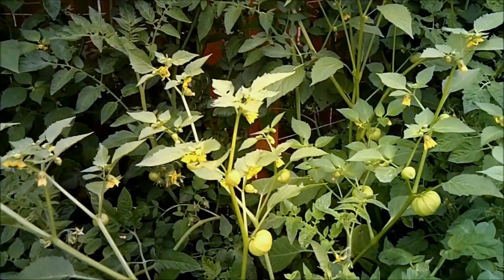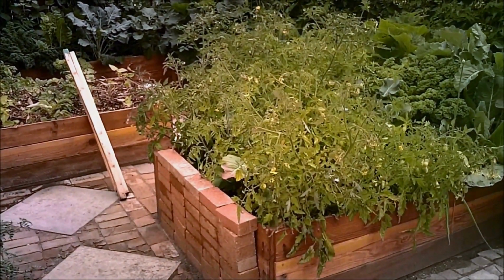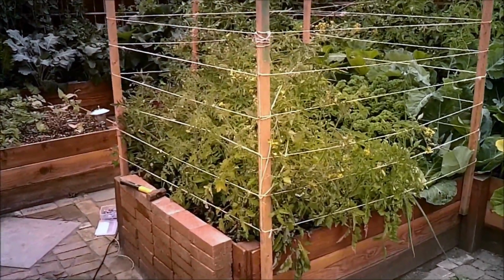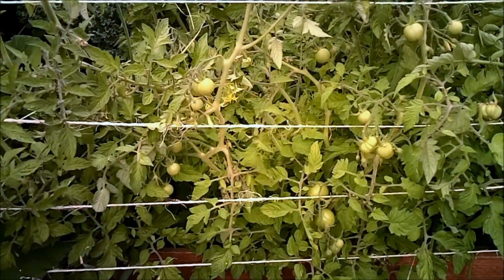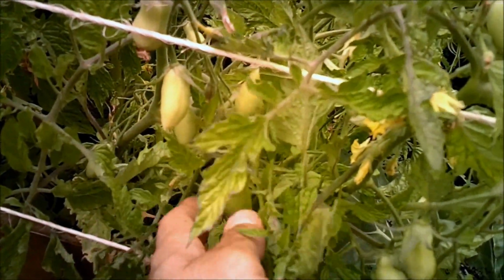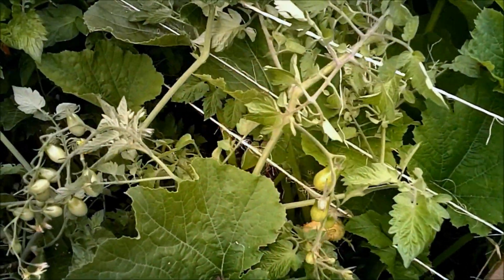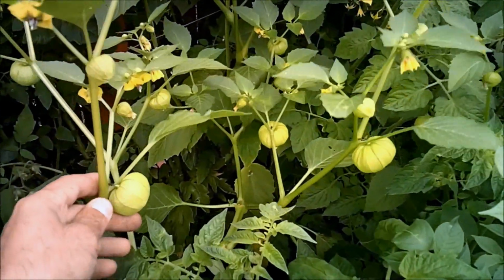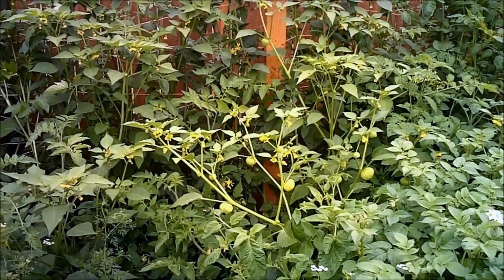Tomato Cage & Growing Tomatillos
A rookie attempt at cageing heirloom tomatoes. Used free materials so nothing lost and hopefully lots gained.